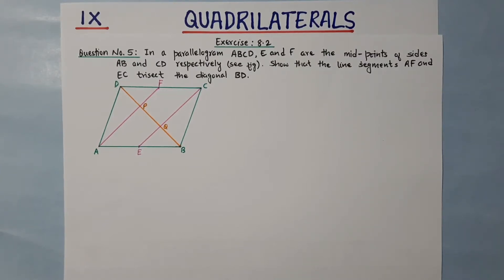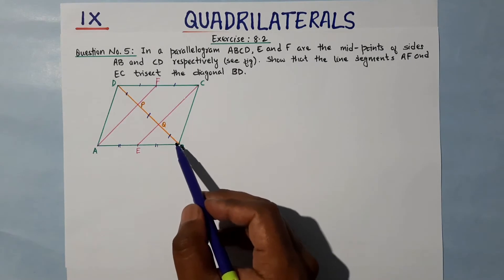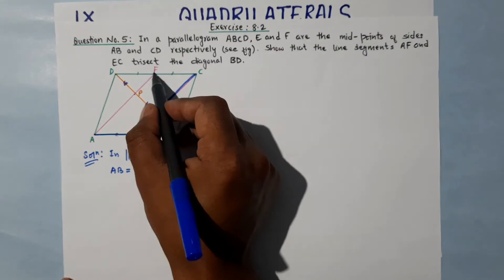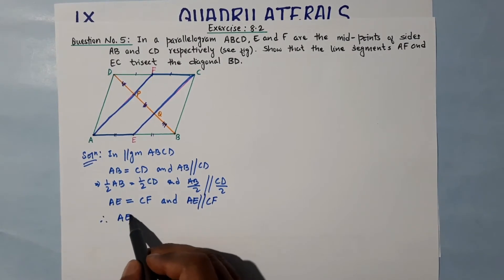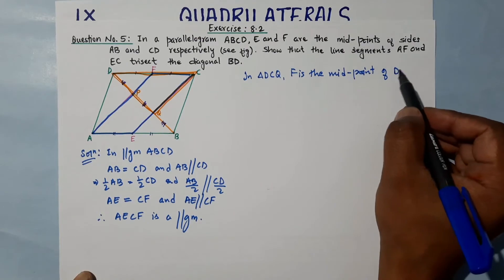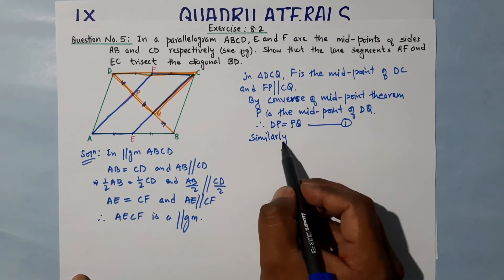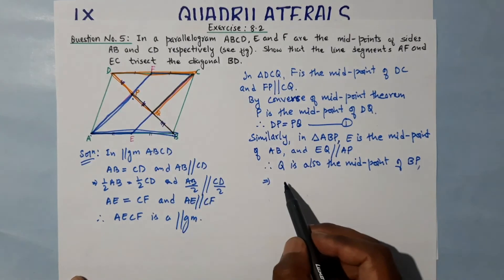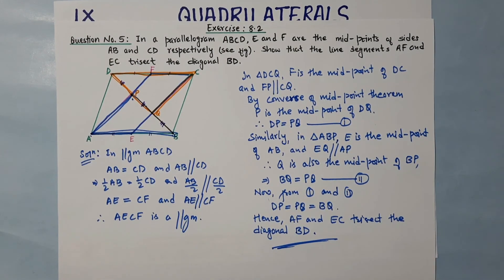Class 9 Math, Chapter 8: Quadrilaterals Part 20, Exercise: 8.2, Question No.5.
This is the twentieth video in the series Class 9 Math Chapter 8: Quadrilaterals by our math class. In this video you will learn to solve Question No.5 from the Exercise:8.2.